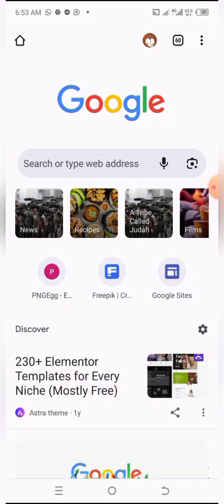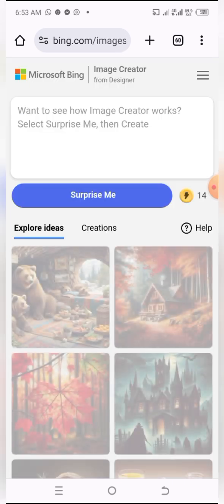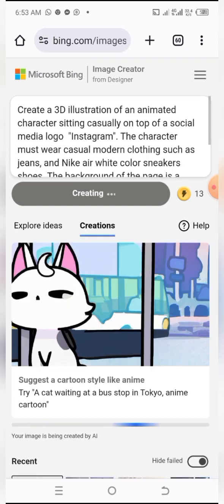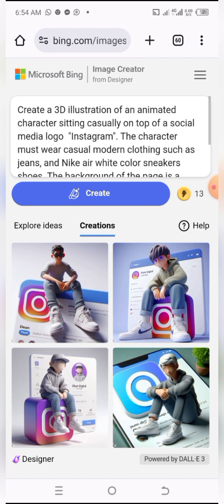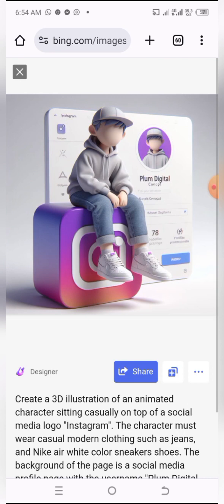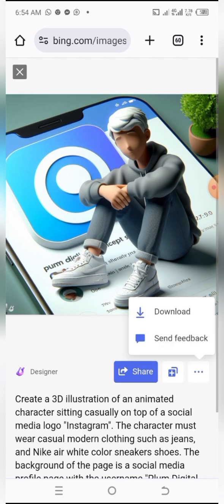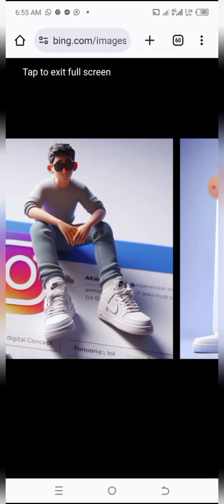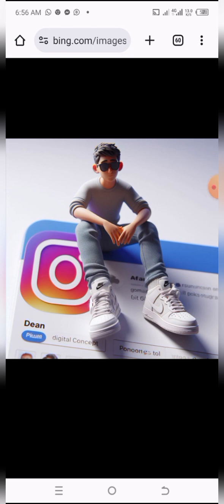How To Generate Beautiful Trending AI Image Using Microsoft Bing Image Creator all for FREE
In this video, I will be showing you how to generate beautiful trending AI image using Microsoft Bing Image Creator all for FREE

🔵PROMPT🔵

Create a 3D illustration of an animated character sitting casually on top of a social media logo  "Instagram". The character must wear casual modern clothing such as jeans, and Nike air white color sneakers shoes. The background of the page is a social media profile page with the username "Plum Digital Concept" and a profile picture that matches.

Stay strong✌️